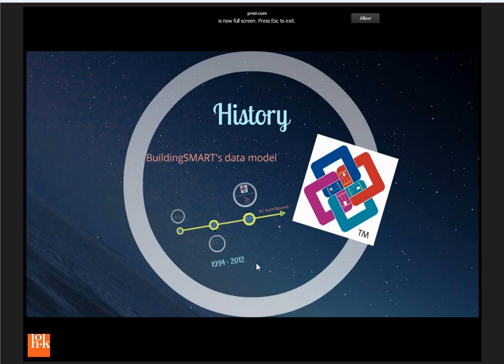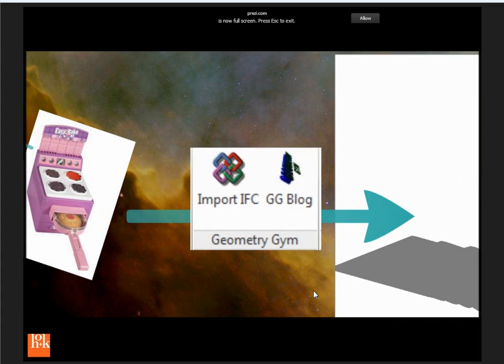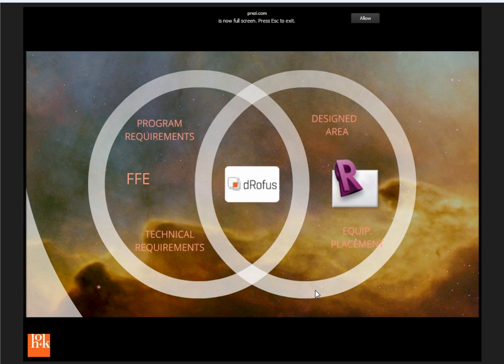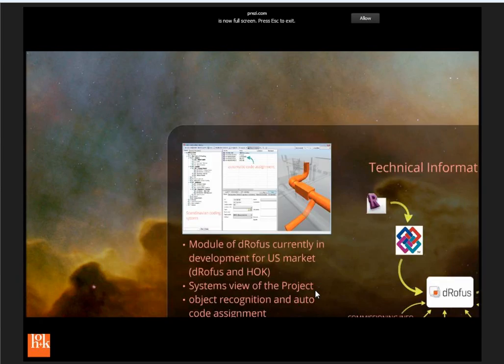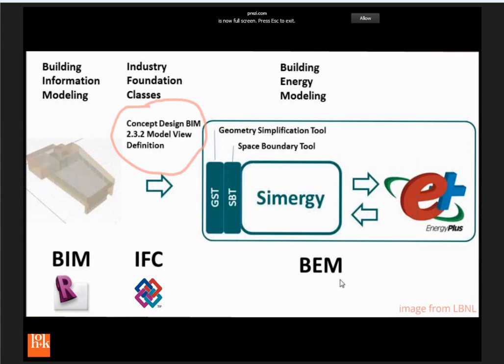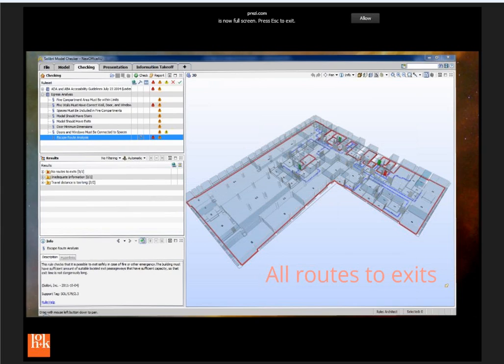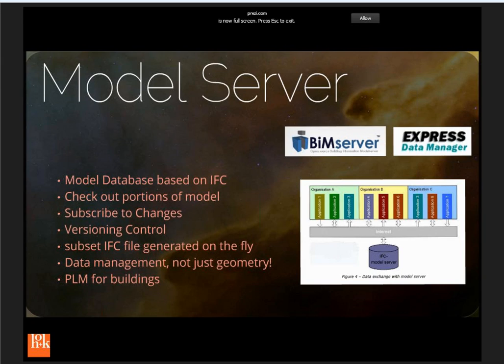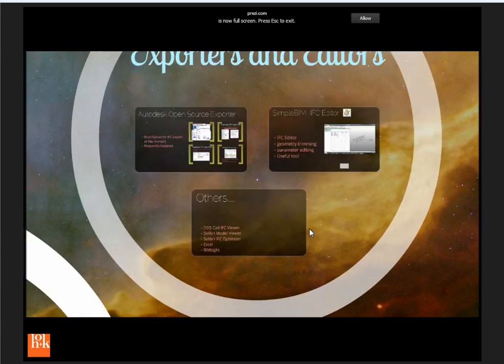IFC - What It Is and Why You Should Care - Zoog's NYCRUG Presentation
Posted by Ryan Schultz - @theoryshaw on Twitter. - Great summary of Zoog's New York City Revit User Group's IFC/OpenBIM presentation .. Thanks to Jeffrey Ouellett